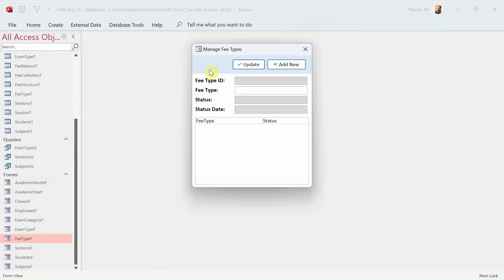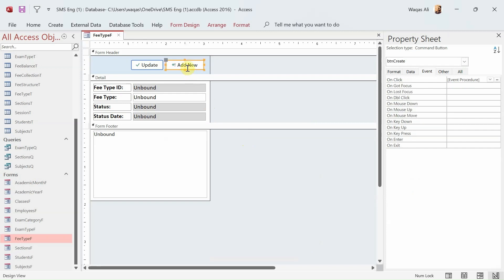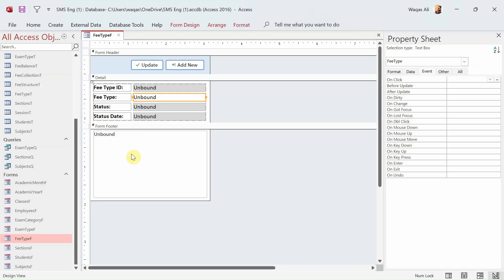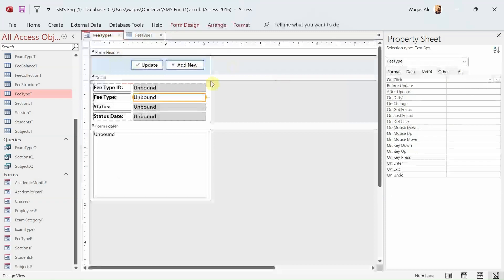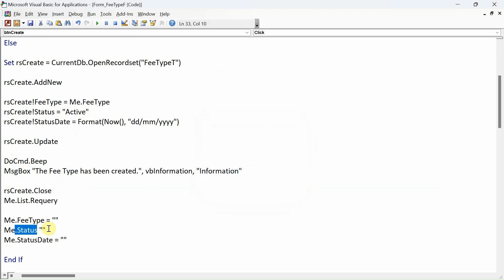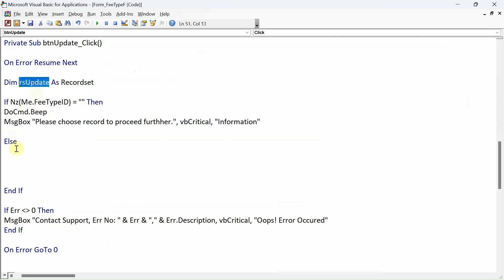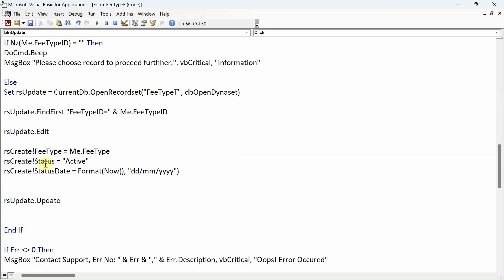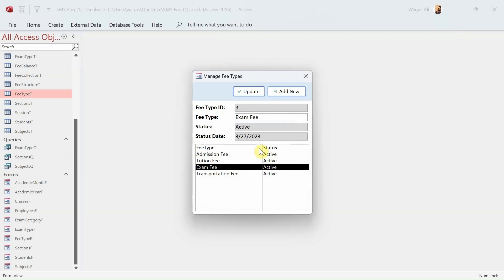School Management System | Part-15 | Create Fee Type Form in Access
In this video, i will demonstrate,
a. Unbound Form
b. ListBox
c. VBA
d. Recordsets in VBA
e. SQL SELECT Statement
f. Search